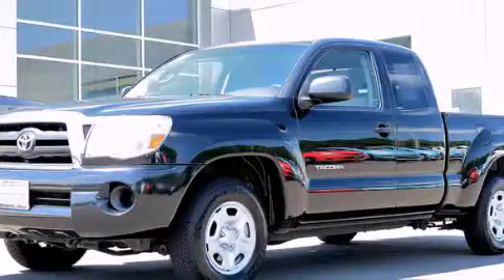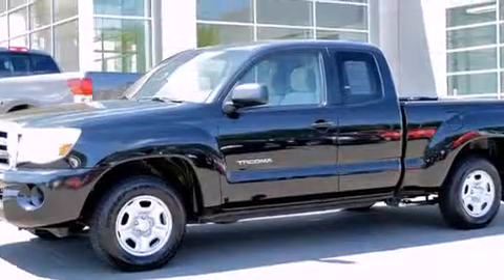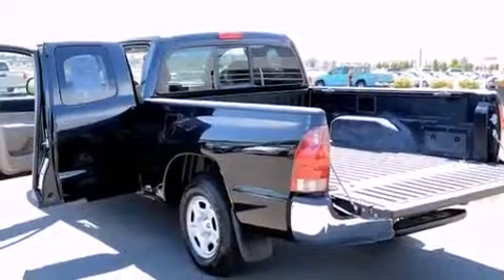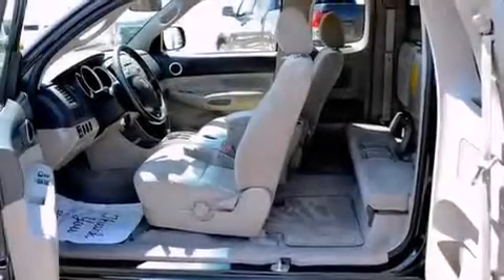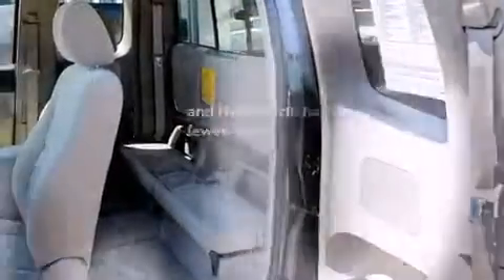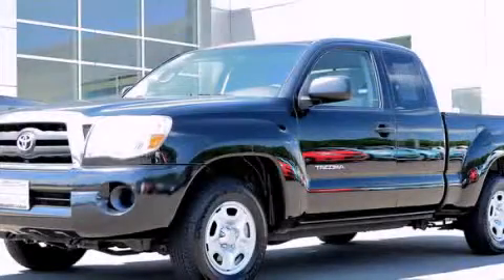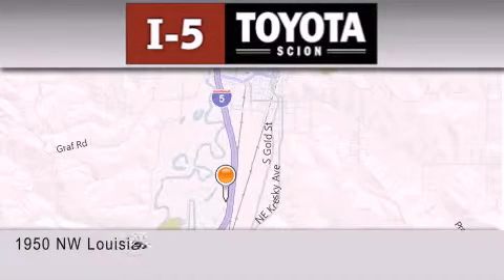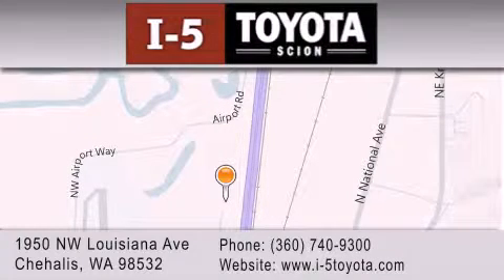2006 Toyota Tacoma Longview WA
We've been honored to serve the Chehalis WA area , we promise that your experience at our dealership will exceed your expectations ! Year : 2006 Make : Toyota Model : Tacoma Engine : 2.7L 4Cyl Trans . : 4 Spd Automatic Exterior : Black Miles : 45,095 I-5 Toyota NW Louisiana Ave Chehalis , WA 98532 I-5 Toyota has proudly served the Chehalis , Washington area for many years - helping many customers find the exact new or used vehicle they were looking for . If you're a looking for selection , we have acres of Toyota and a wide range of pre-owned vehicles that have helped us become one of the most popular dealers in the Chehalis and Tacoma WA regions . We also aim to make all our customers completely satisfied with their vehicle purchase , and hope they'll return to I-5 Toyota for all of their future vehicle purchases . Everyone at I-5 Toyota is eager to assist new and returning customers . Our service , our prices , and our dedication to our customers have helped us become one of the largest and most successful Toyota dealers in all of Washington . Whether you're looking for a new or used Toyota car , truck or SUV , the I-5 Toyota staff is eager to help you find the exact vehicle that suits your needs and taste . There are plenty of Toyota dealers to choose from , but few can match the selection and service that I-5 Toyota can provide to car shoppers in Chehalis , Tacoma , Centralia , Longview , Kelso , and Olympia . 2006 Toyota Tacoma Chehalis WA